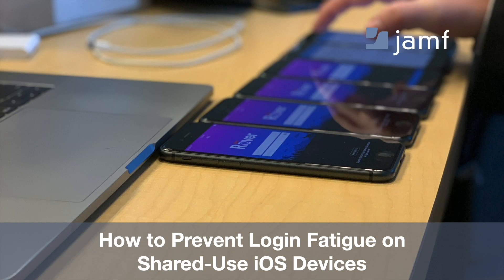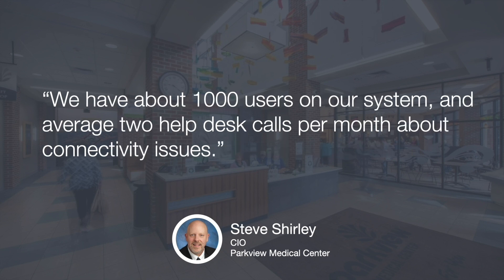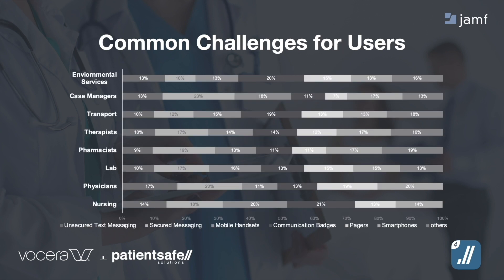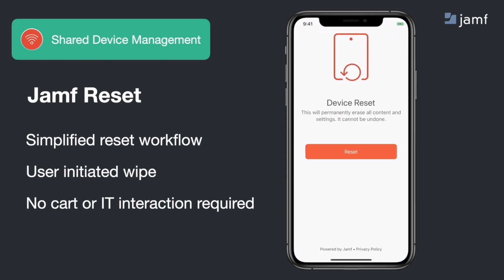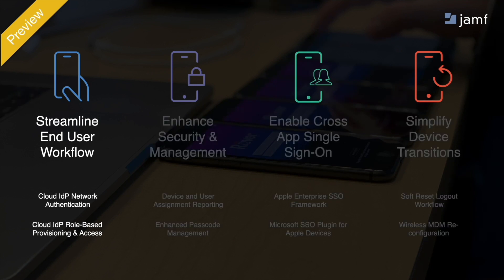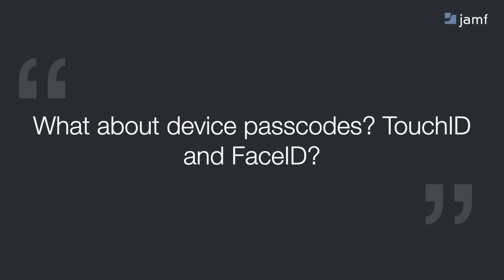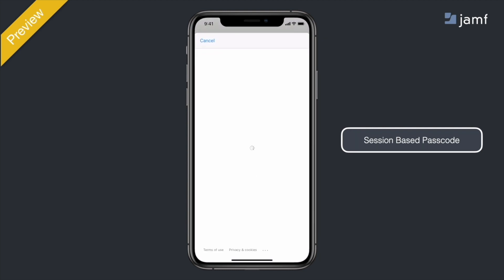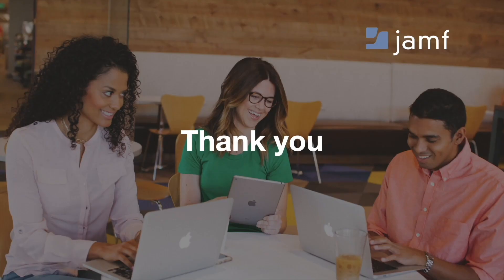How to Prevent Login Fatigue on Shared iOS Devices Webinar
Today’s healthcare workforce is increasingly mobile with more doctors, nurses and care providers using mobile devices to streamline communication and care coordination at the point of care. But as organizations adopt mobility strategies with multiple purpose driven apps, new problems present for end users and IT.

In our webinar, How to Prevent Login Fatigue on Shared iOS Devices, we examine ways to solve these challenges and elevate your organization's mobility strategy to keep users and IT teams happy.

You'll learn:

Why and how iOS devices are transforming care delivery
IT and end user challenges as a result of the shift to mobile
Modern Apple single sign-on solutions that streamline device and app access